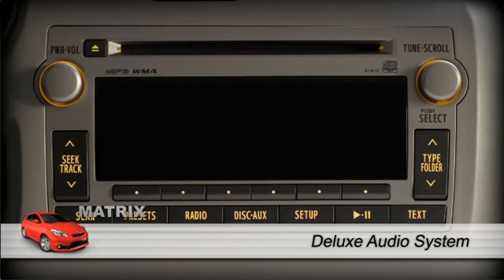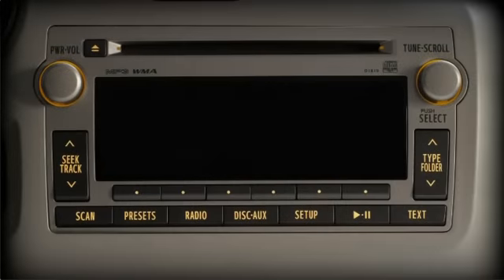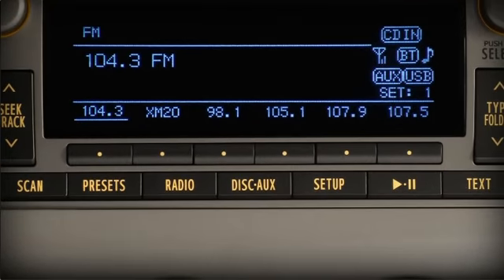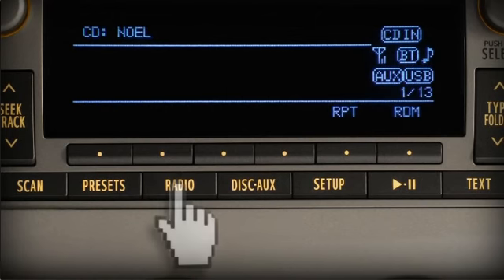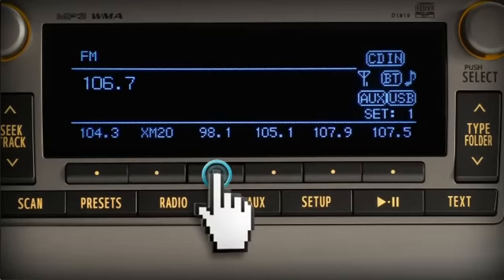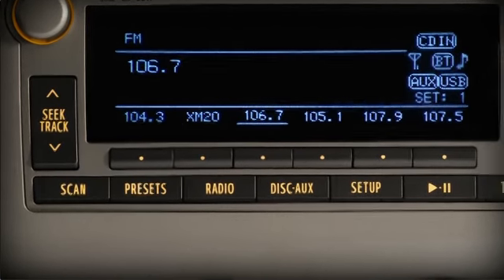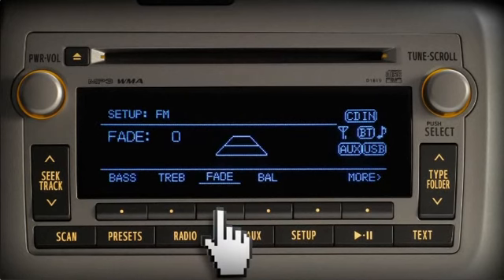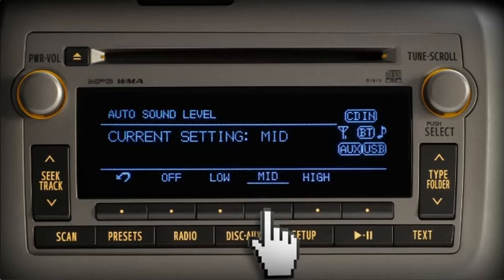2011 Matrix Audio Systems and Technology 7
2011 Matrix Audio Systems and Technology 7